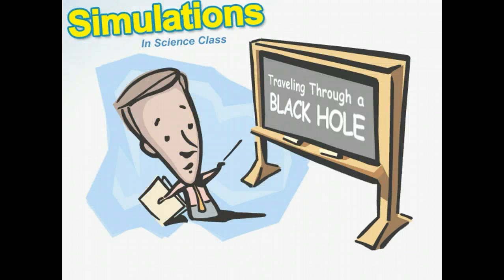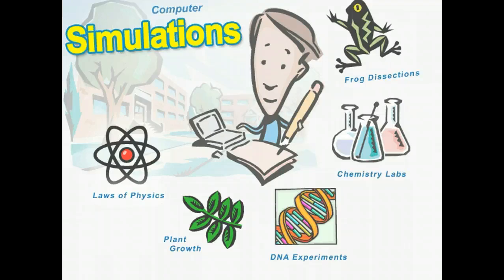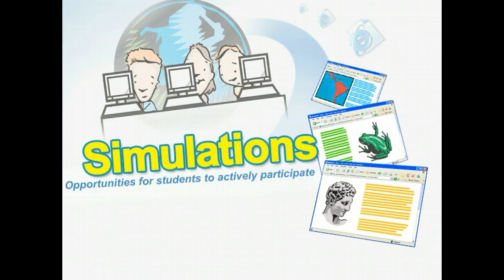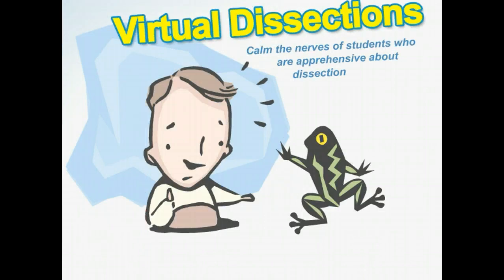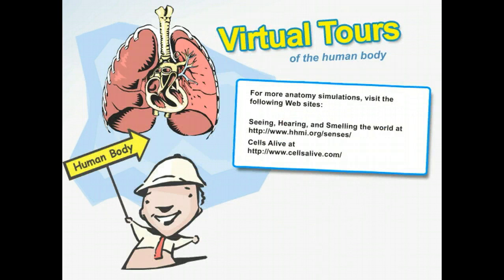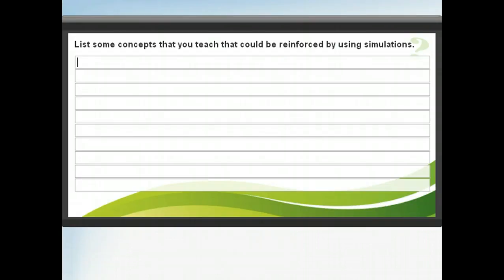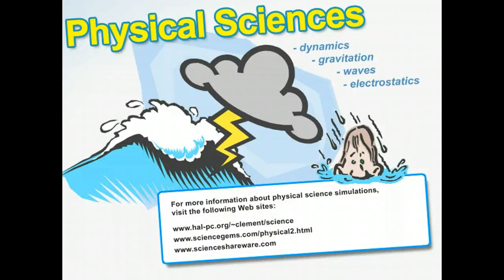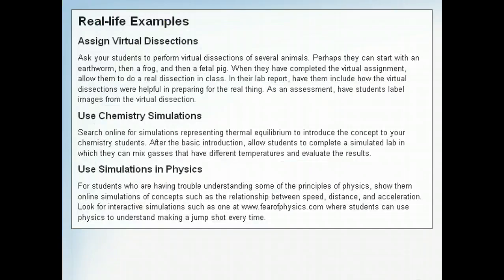ITC - Use Simulations In A Science Class - Integrating Technology In The Classroom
Explores various types of science simulations. Examines how simulations can be used in all types of science classes. Looks at how simulaltions such as virtual dissection and virtual labs can benefit teachers and students.